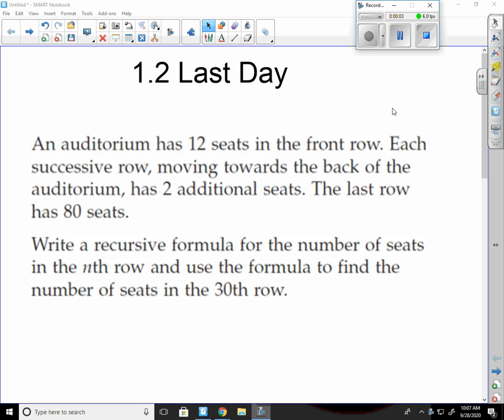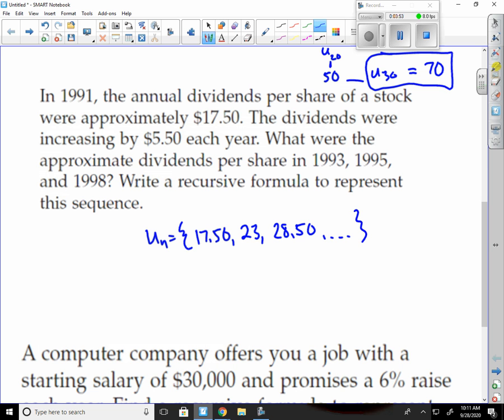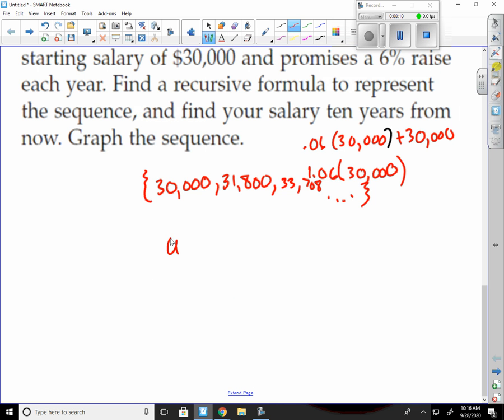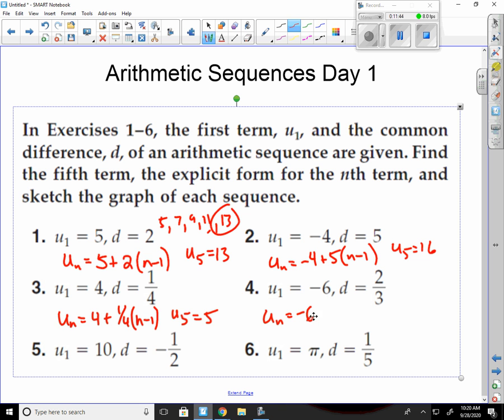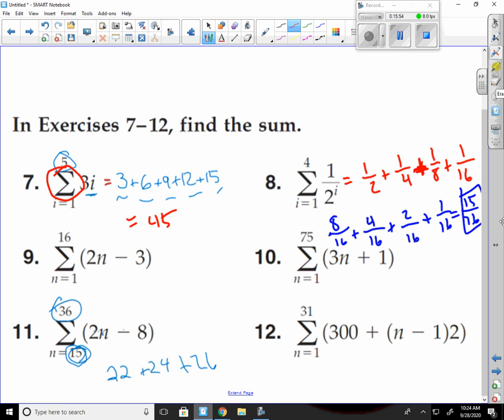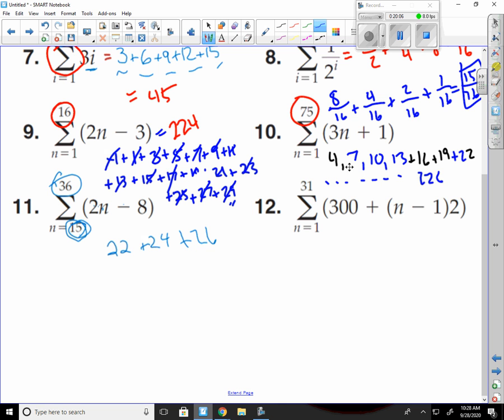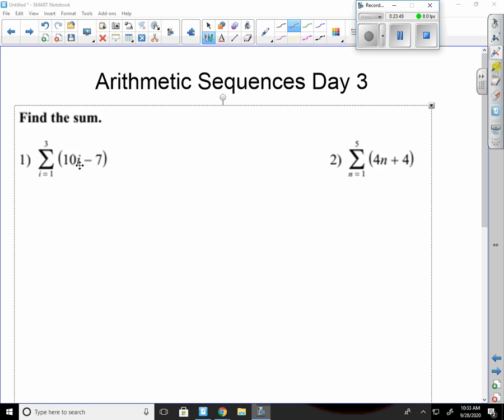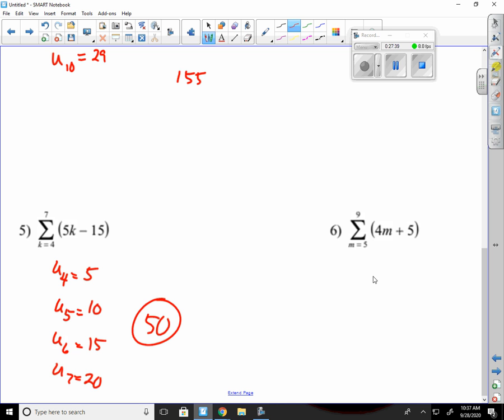Precalculus Homework Review 2